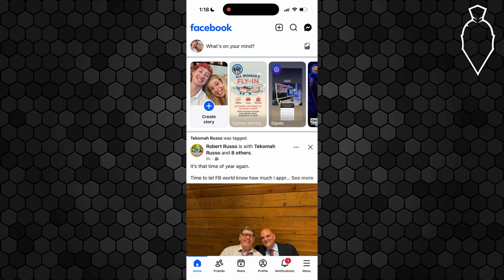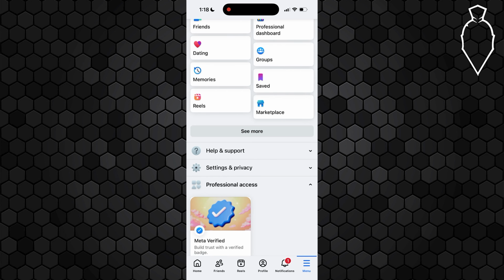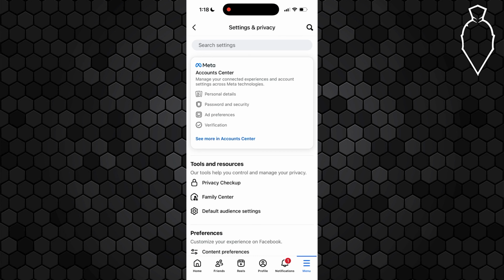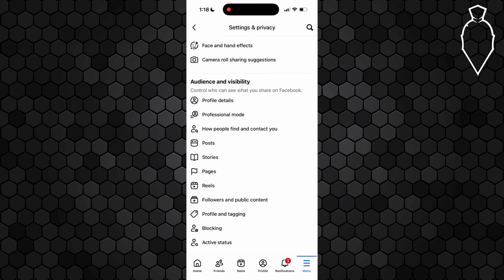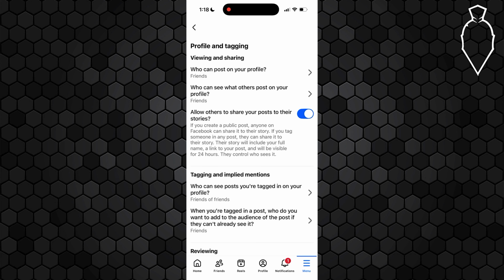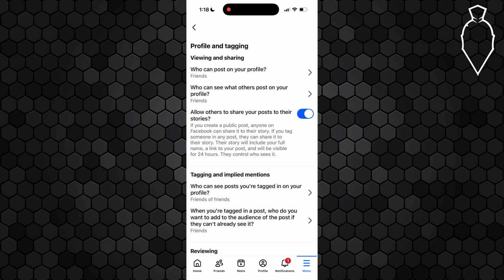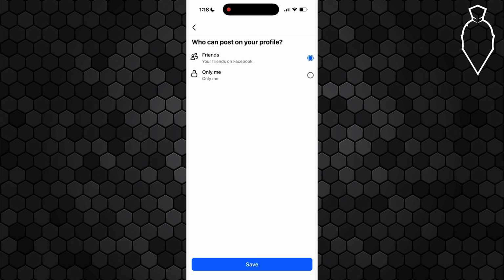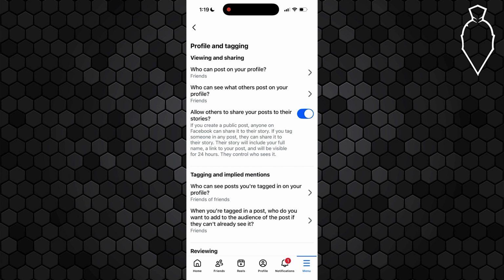How To Hide All Facebook Photos - Only Me Setting